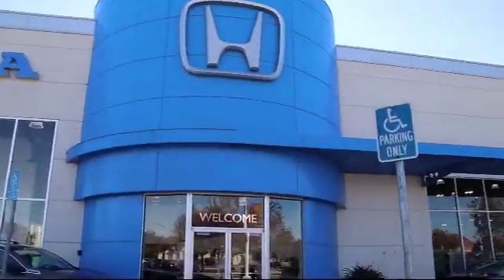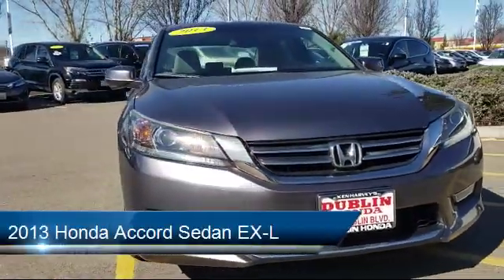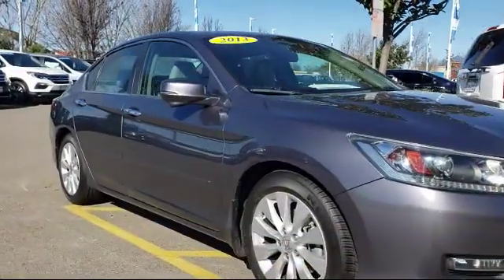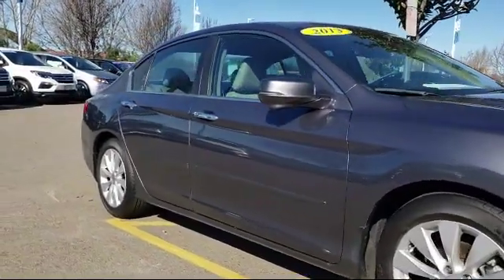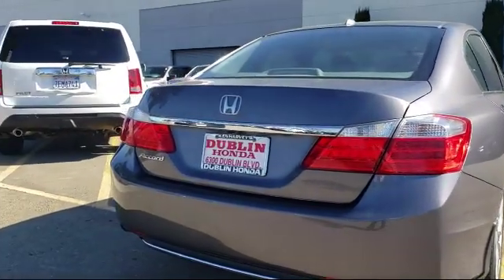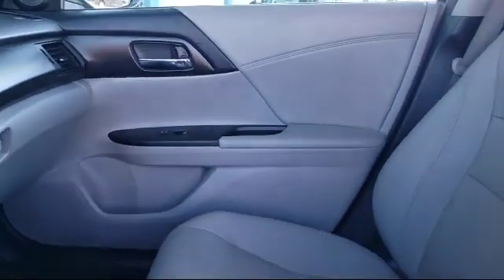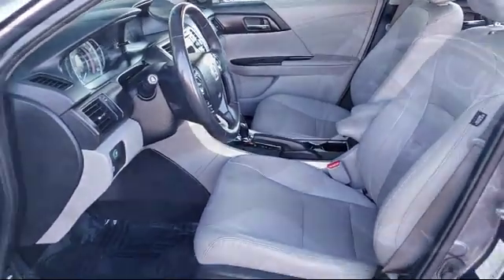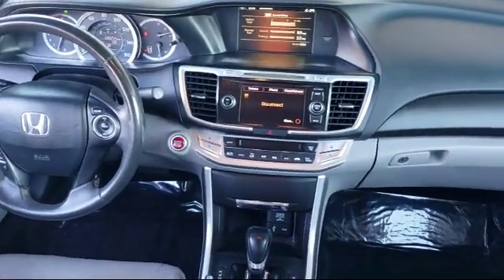2013 Honda Accord Sedan EX-L Livermore San Ramon Castro Valley Hayward Fremont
2013 Honda Accord Sedan EX-L Stock Number: 129534 Vin:1HGCR2F86DA106546.

Dublin Honda
6300 Dublin Blvd